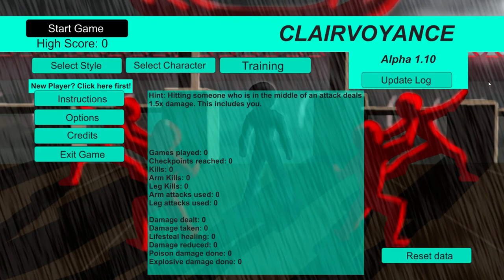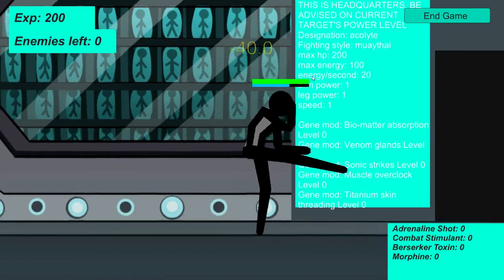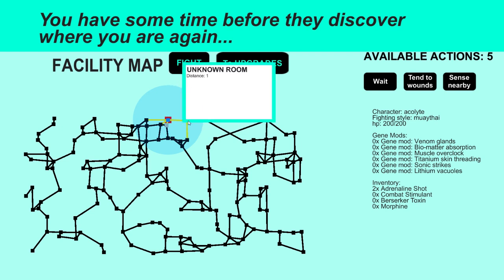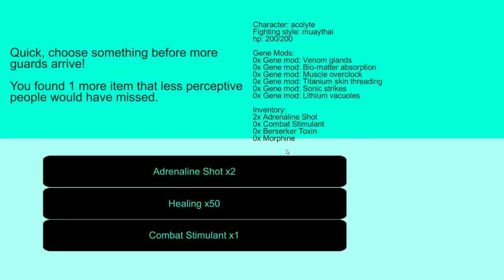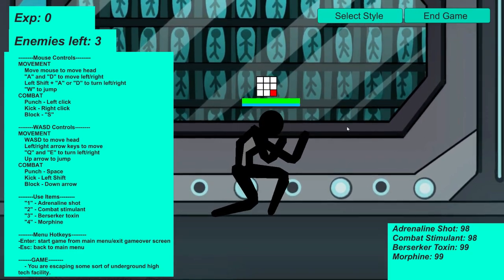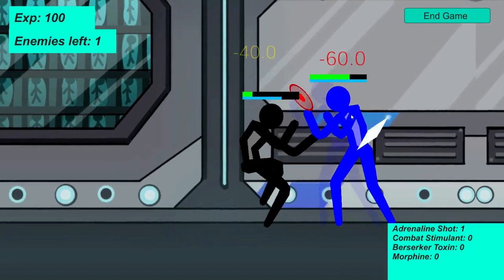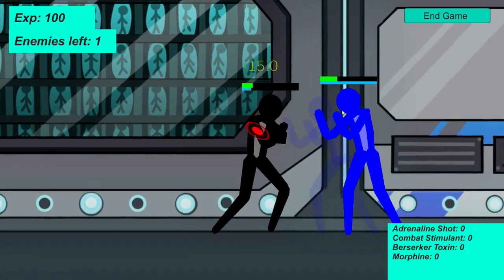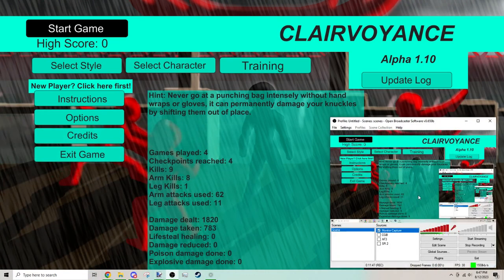Let's Try Clairvoyance (Alpha 1.10)